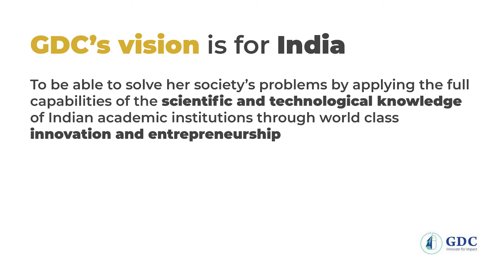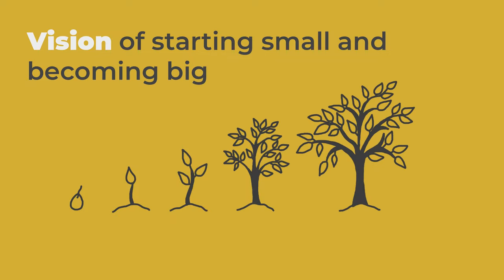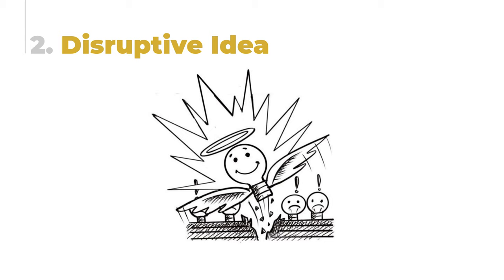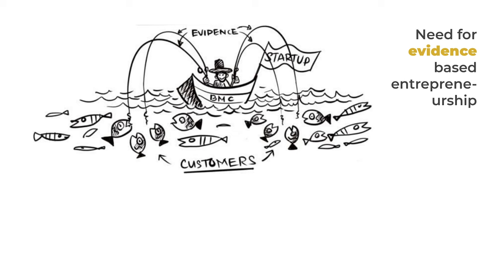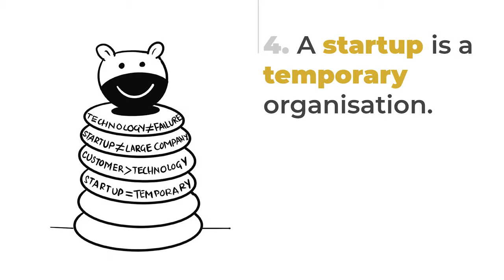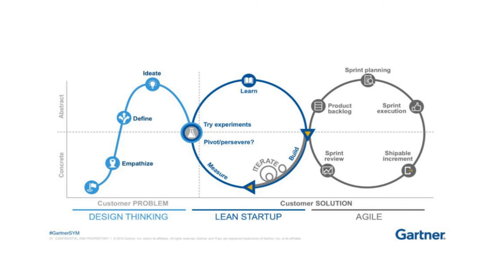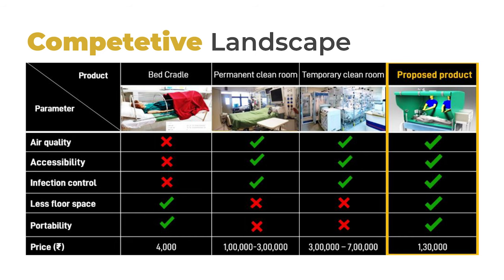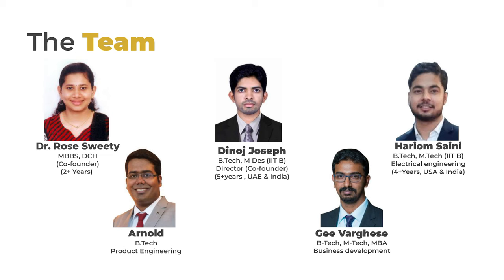Lecture 1: Introduction to Enterpreneurship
Introduction to Enterpreneurship